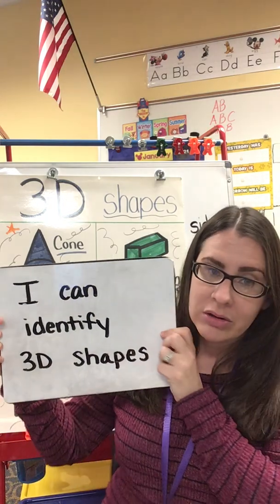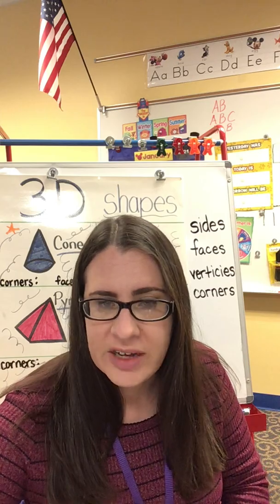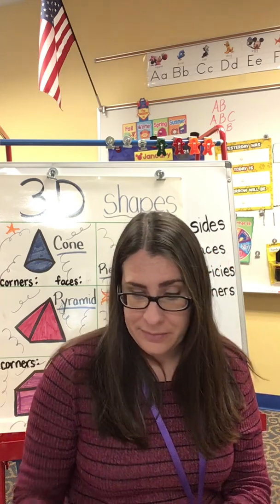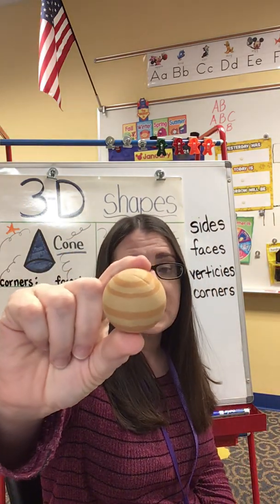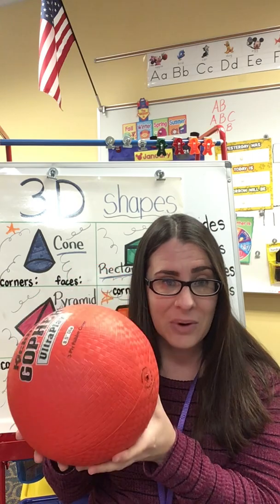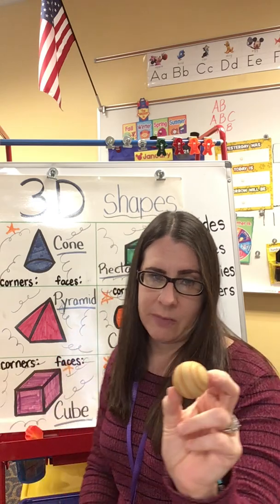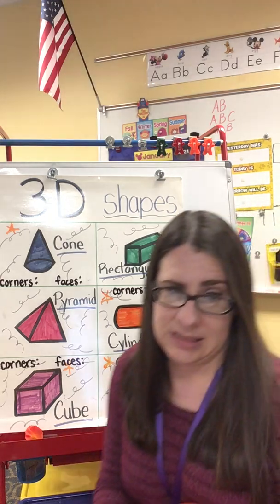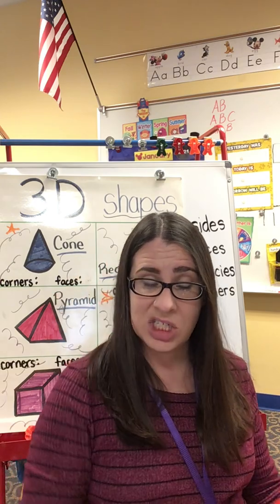3D Shapes: Sphere